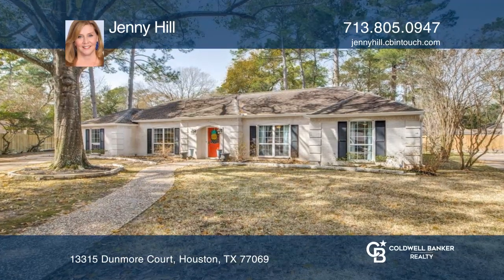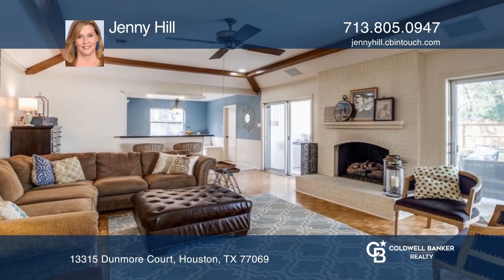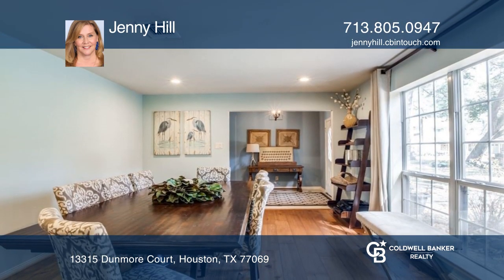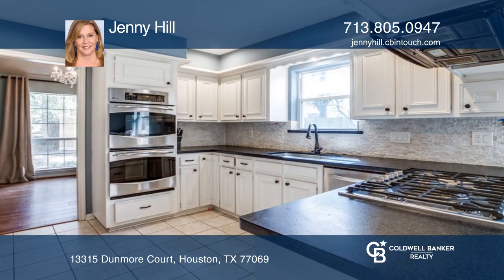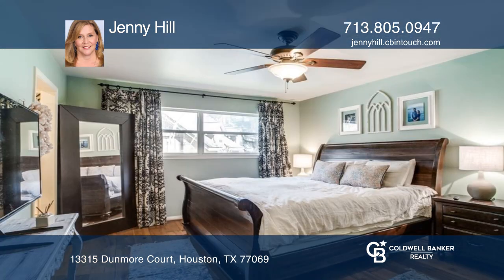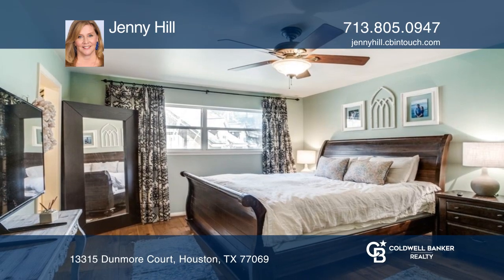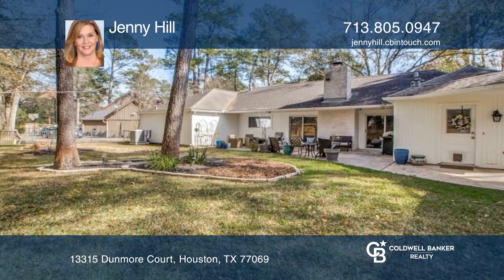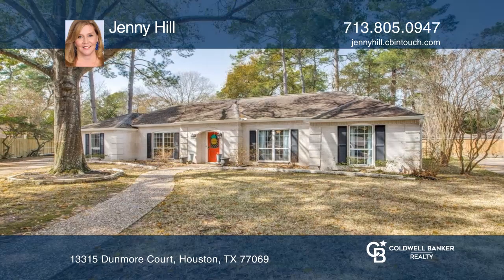13315 Dunmore Court Houston, TX | ColdwellBankerHomes.com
13315 Dunmore Court, Houston, TX

You wont believe this beautifully updated one-story home in the mature neighborhood of Huntwick Forest. It is located at the end of a quiet cul-de-sac street. This gem offers an oversized yard (in the back and on the side of the house) with a generous patio and plenty of room for a pool.
The home h